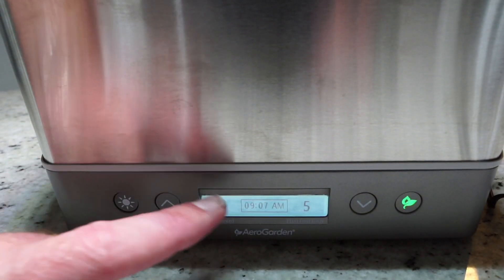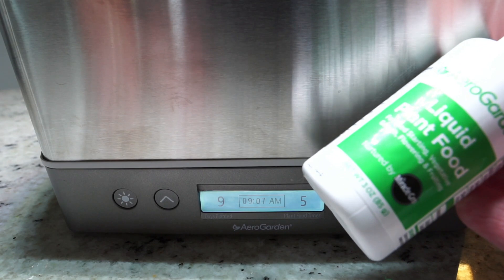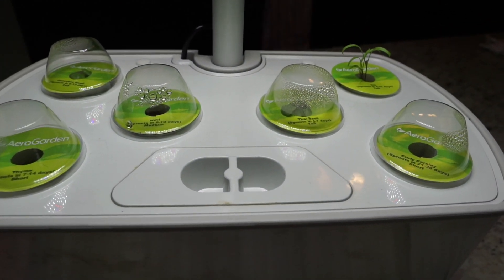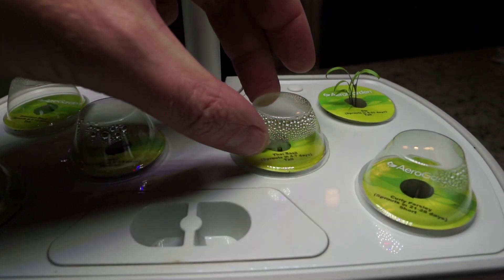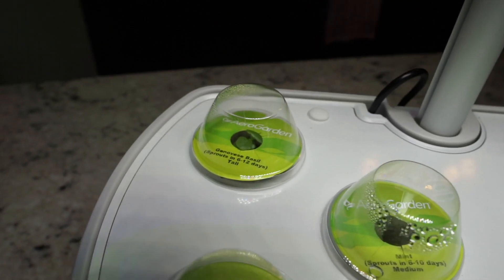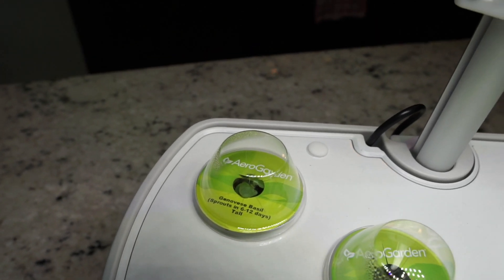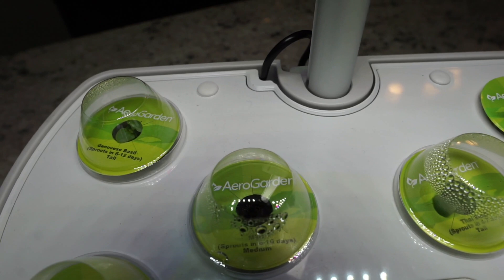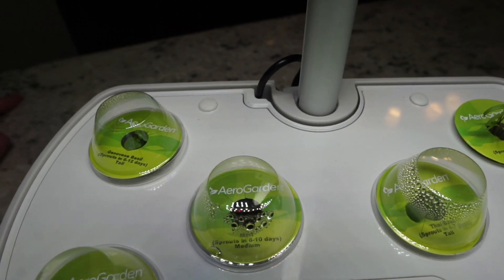Why are AeroGarden LED Grow Lights Red & Blue? | AeroGarden Harvest Elite | Day 10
I just purchased an AeroGarden Harvest Elite and in this video, I explain why the AeroGarden LED Grow Lights are Red & Blue and give you today's AeroGarden Update.

WHY ARE AEROGARDEN LED GROW LIGHTS RED & BLUE?
What we perceive as white light from the sun is actually made up of all the colors of the rainbow. The three major colors of light are red, blue, and green.

We can tell that plants don’t absorb much green light because it reflects off of them and into our eyes, making them appear green. The fact that leaves don’t usually appear blue or red means that they absorb those parts of the light spectrum and use them to grow.

The effect of blue light on plants is directly related to chlorophyll production. Plants that receive plenty of blue light will have strong, healthy stems and leaves.

Red light is responsible for making plants flower and produce fruit. It’s also essential to a plant’s early life for seed germination, root growth, and bulb development.

WHAT'S GROWING IN MY AEROGARDEN?

I'm going to be growing fresh Genovese Basil, Curly Parsley, Dill, Mint, Thyme & Thai Basil in the first test garden and will be documenting the growing process on this channel.

MY FAVOURITE KITCHEN STUFF
Instant Pot Duo 7-in-1 Electric Pressure Cooker
Victorinox 10.25 Inch Fibrox Serrated Knife
Victorinox 10 Inch Fibrox Pro Chef's Knife
Victorinox Cutlery 3.25-Inch Paring Knife
Stainless Steel Kitchen Tongs
Weber Q 3200 Propane Gas BBQ
AeroGarden Harvest Elite

All of the recipes I share are low sodium and perfect for people that are trying to reduce sodium in their diet for health & medical reasons. They are also quick, easy and all very tasty!